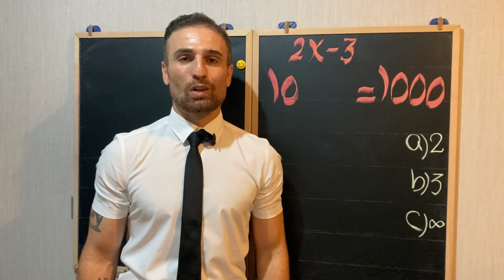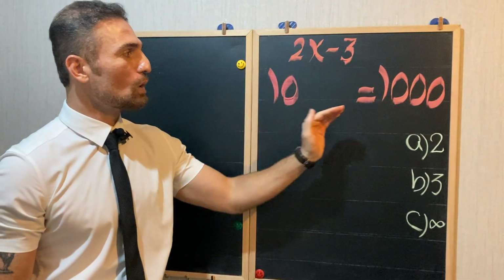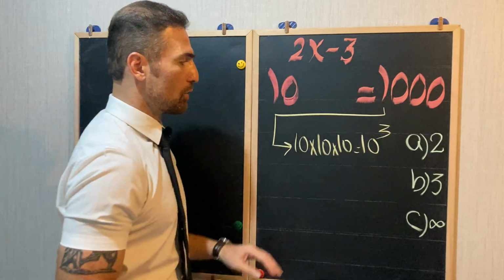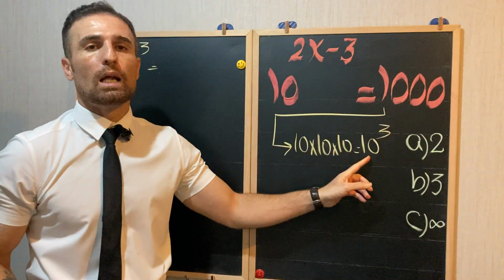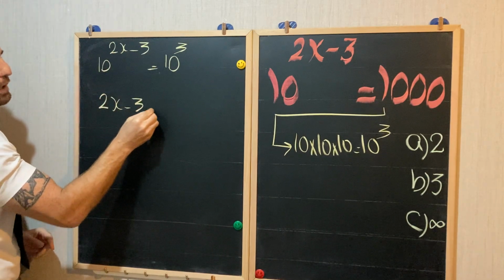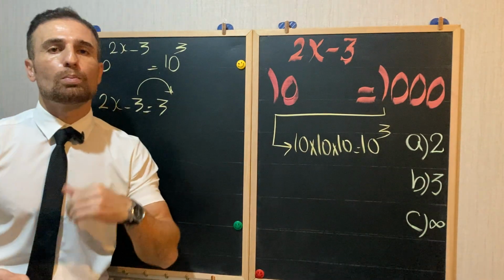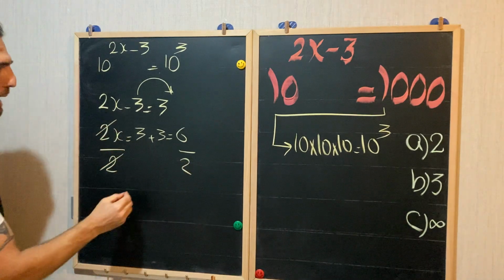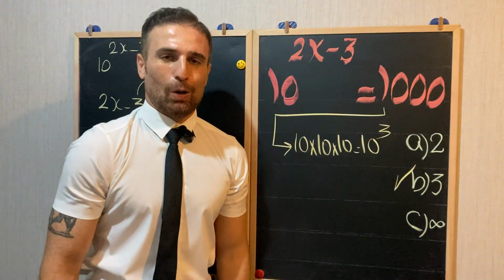SAT Math Question: A Perfect 800 On Sat Math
Learn how to solve exponential equations with this easy-to-follow tutorial. We'll work through the problem 10^(2x-3) = 1000, showing you each step of the process. Perfect for high school students and anyone needing a refresher on algebra.